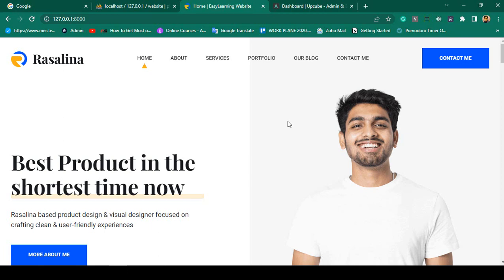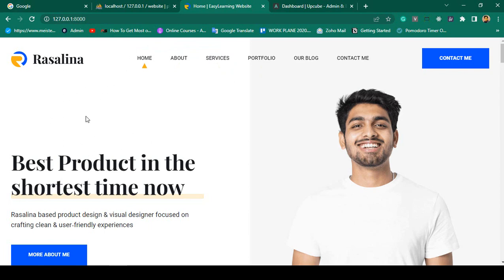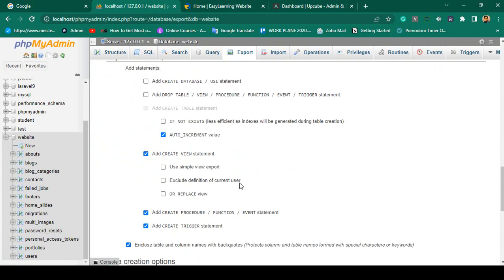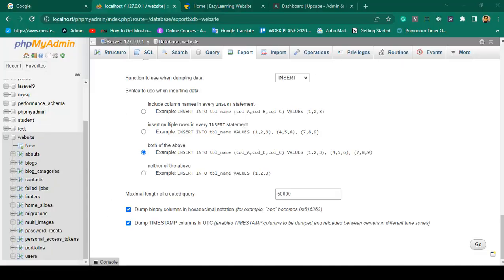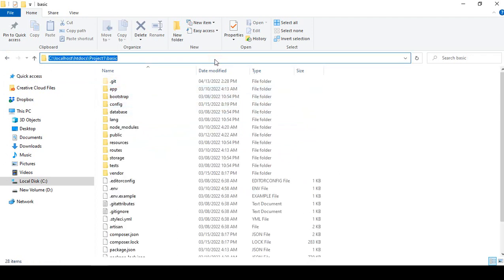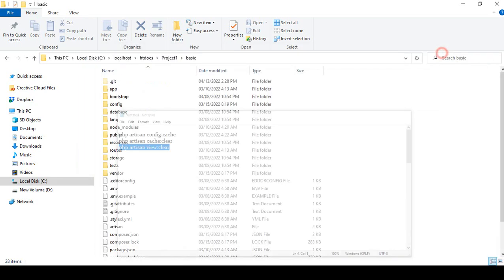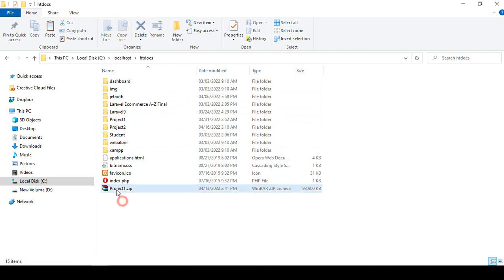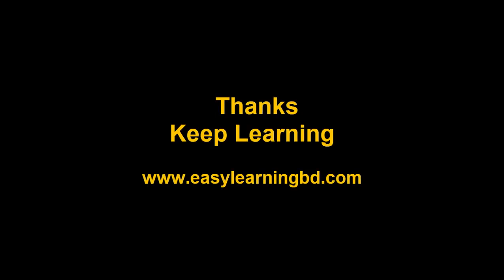Laravel 9 Project #90 | How to Back Up Laravel Project From Localhost